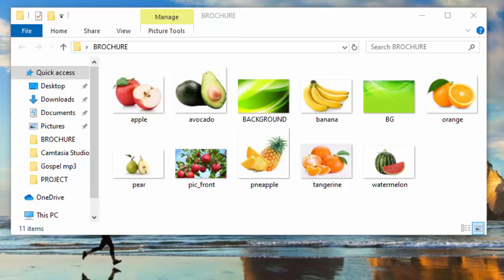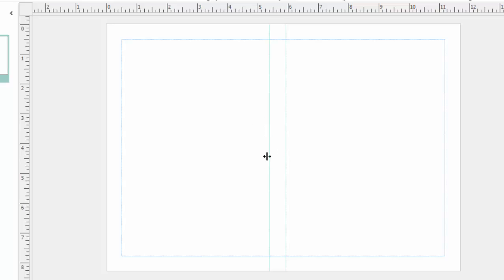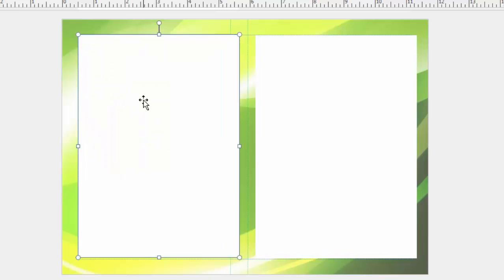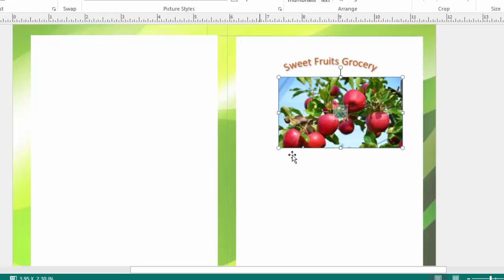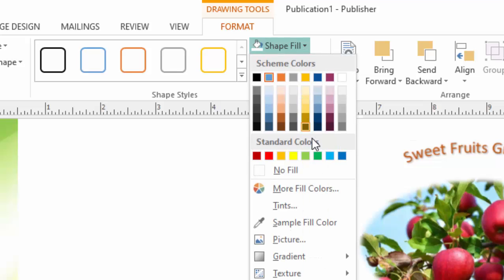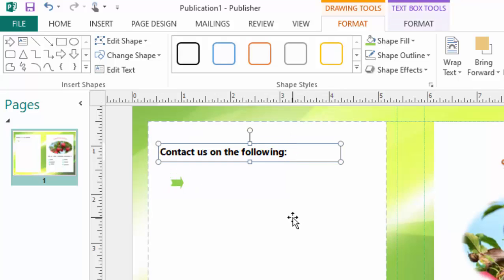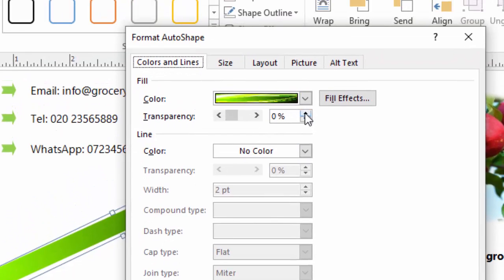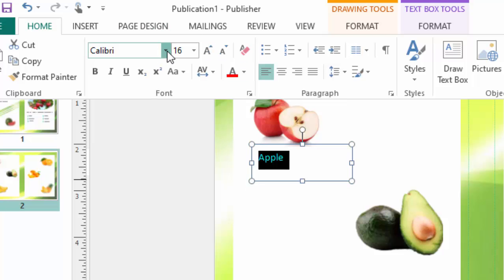Design a marketing brochure with MS Word, MS Paint and MS Publisher